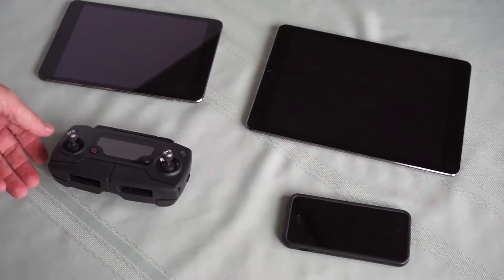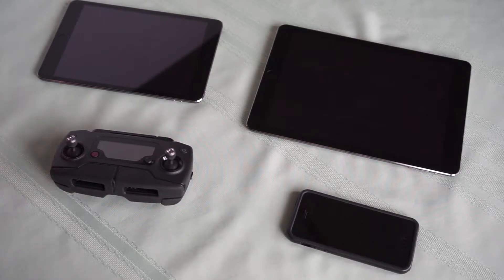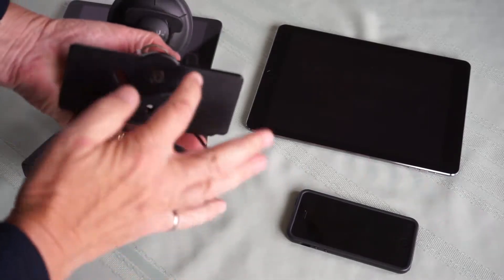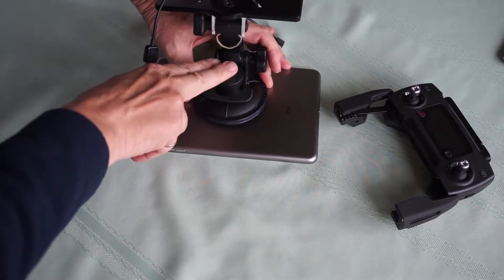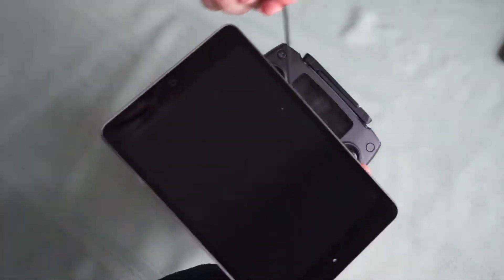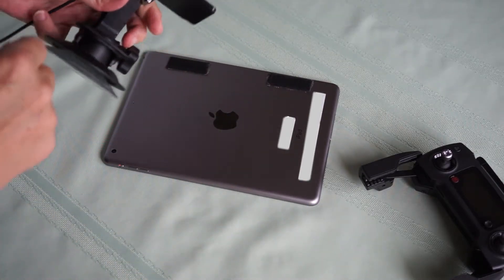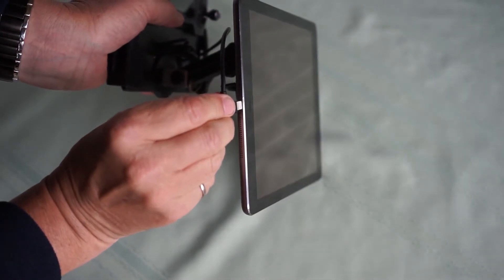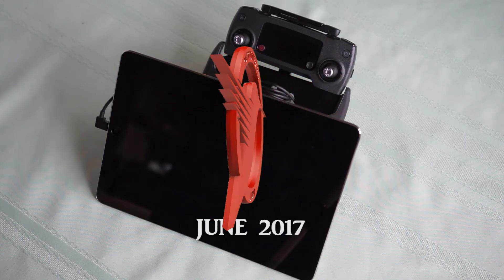Custom Mavic/Spark Controller iPad Mount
To really see where you are flying a larger screen sure helps.  Attaching an iPad or mini iPad to the Mavic or Spark controller requires an adapter.  Not finding a good one on the market I built my own unique design.